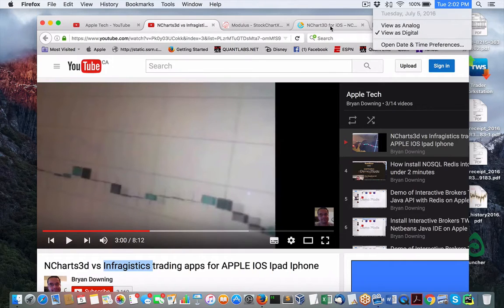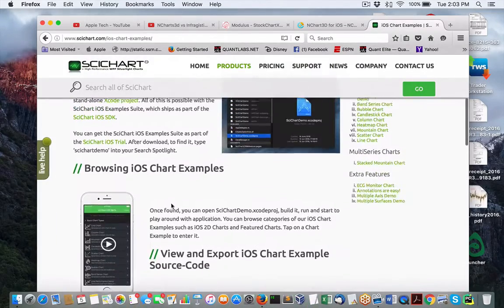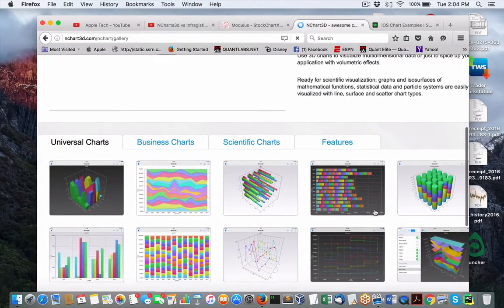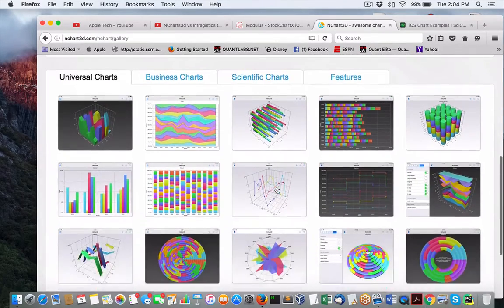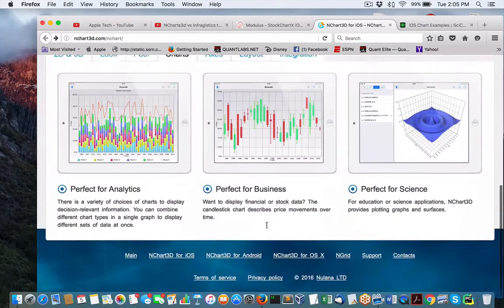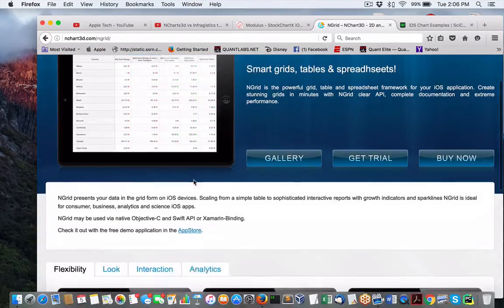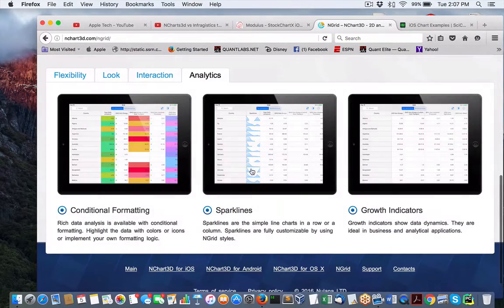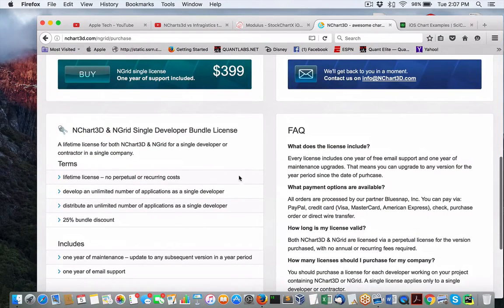Update on Apple IOS Charting with SciCharts Modulus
New updates on this as a potential front end option for this system with Apple Swift